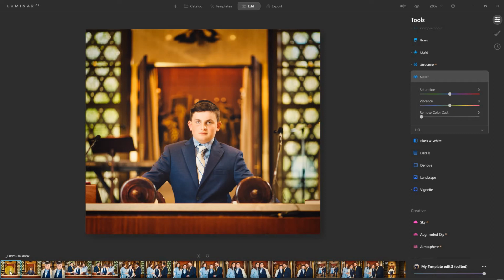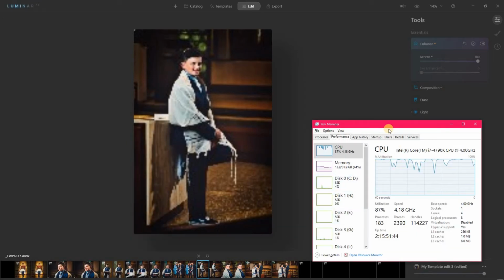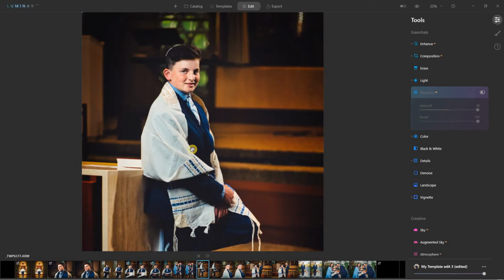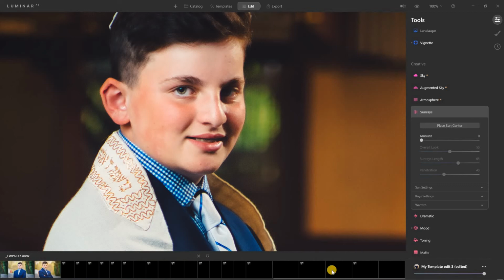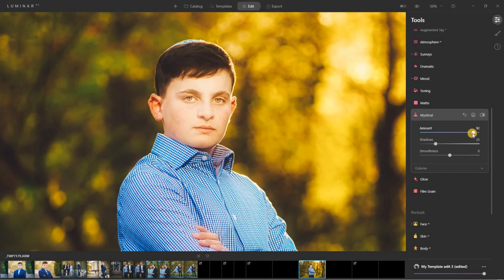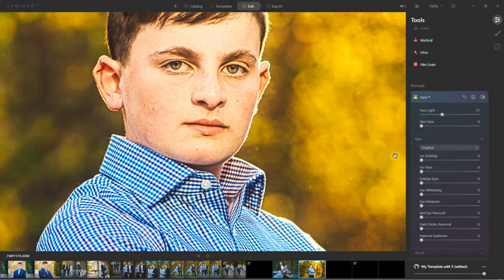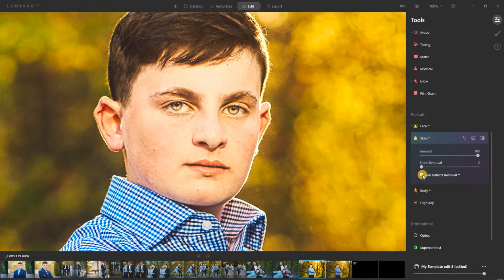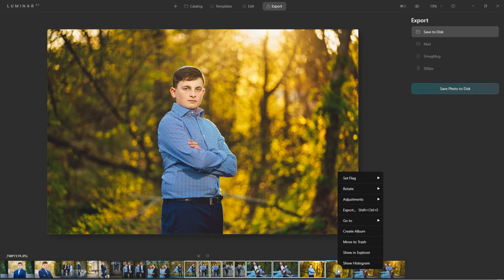luminar ai overview